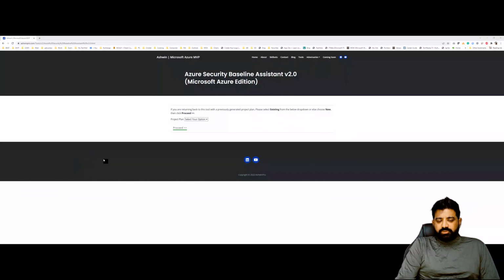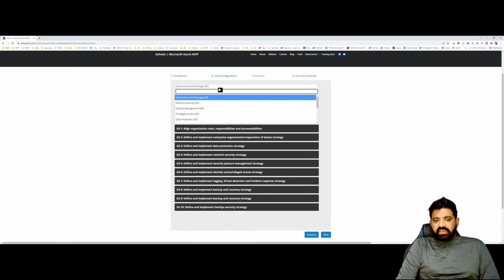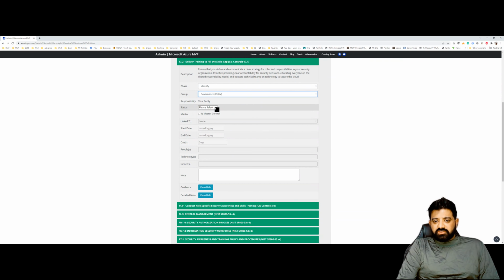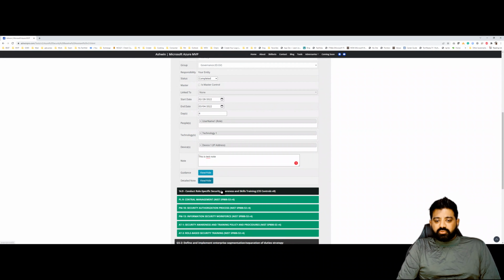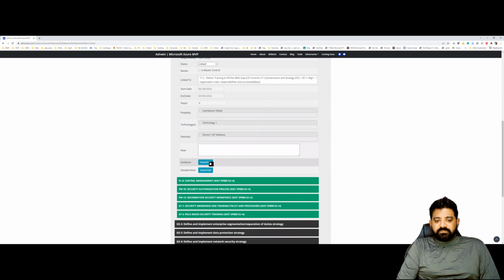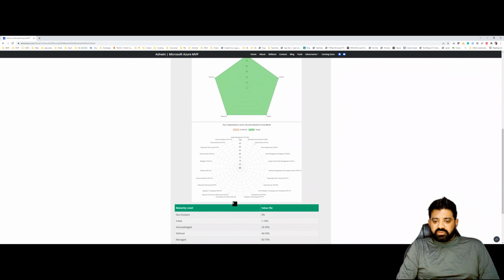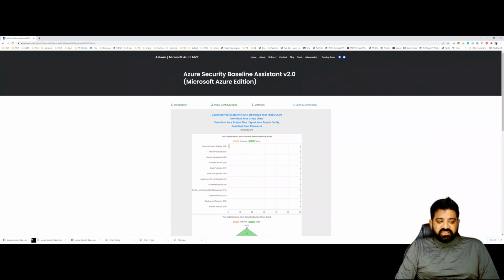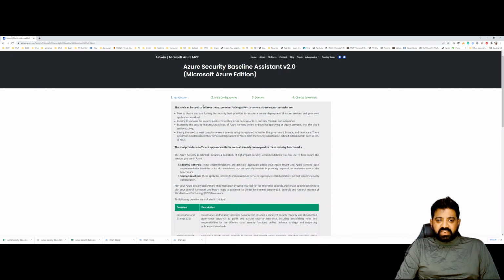Azure Security Baseline Assistant v2.0 (Microsoft Azure Edition)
This tool can be used to address these common challenges for customers or service partners who are:

1) New to Azure and are looking for security best practices to ensure a secure deployment of Azure services and your own application workload.
2) Looking to improve the security posture of existing Azure deployments to prioritize top risks and mitigations.
3) Evaluating the security features/capabilities of Azure services before onboarding/approving an Azure service(s) into the cloud service catalog.
4) Having the need to meet compliance requirements in highly regulated industries like government, finance, and healthcare. These customers need to ensure their service configurations of Azure meet the security specification defined in frameworks such as CIS, or NIST.

This tool provides an efficient approach with the controls already pre-mapped to these industry benchmarks.